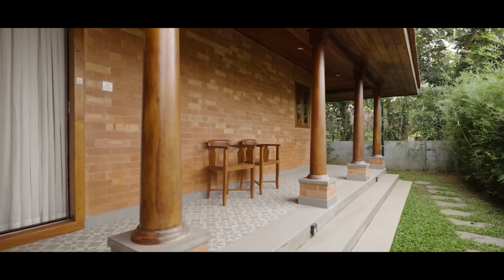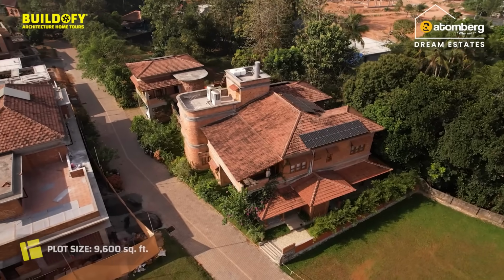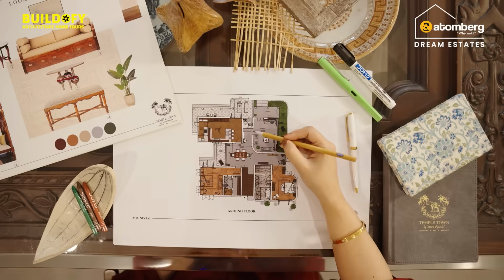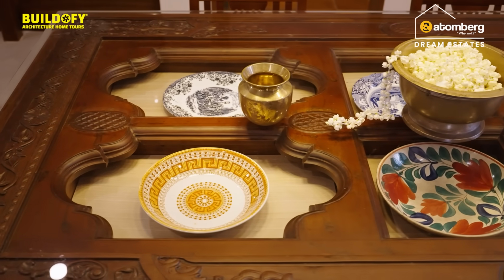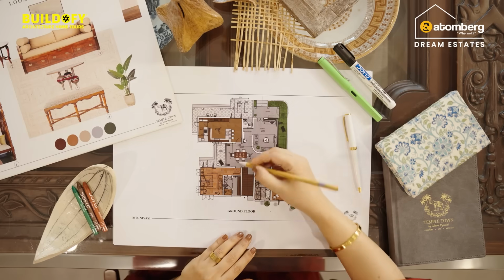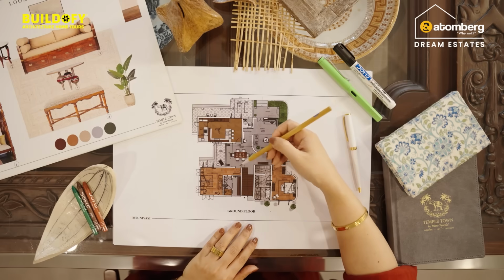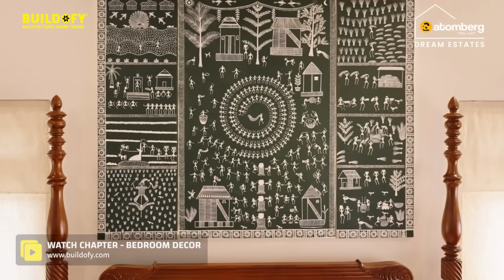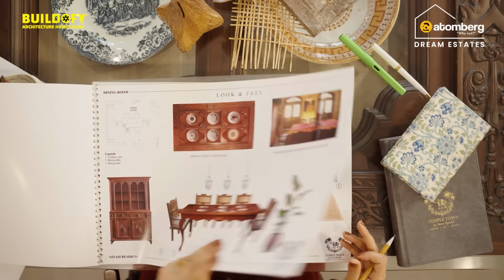Kerala’s Vernacular Architecture in THIS Kochi Home! (House Tour)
The Terracotta Sanctuary stands as a living tribute to time-honored traditions and the enduring spirit of heritage. This Kochi home is not simply constructed from bricks and stones but is carefully woven from the very essence of the past. Here, earthy textures and natural materials rise in perfect harmony with Kerala’s iconic vernacular architecture, forming a seamless tapestry of old-world elegance.

Each corner of this space whispers of the art of repurposing, where antique doors and windows breathe new life, once again cradling the weight of stories from bygone eras. The marriage of vernacular elements with contemporary design creates a vibrant, ever-evolving space where the timeless grace of history and the sleekness of the present coexist in perfect harmony.

DreamEstates is a series presented by Atomberg (@atombergtechnologies2722) in association with Buildofy

Learn more about The Terracotta Sanctuary with floor plans, sections, detail drawings, material palette, and more at:

This home is a celebration of an aesthetic reborn. It elevates Indian luxury by looking back to redefine the future. In this sanctuary, nostalgia is not a mere longing for what has passed, but a vibrant homage to what can be restored—a home where history is not only remembered but reborn, cherished, and reimagined.

Chapters:

00:00- 00:45 - Introduction
00:45- 01:17 - Site and Context
01:17 - 02:10 - Entrance and Living Room
02:10- 3:38- Foyer and Dining
3:39- 04:07- Kitchen
4:08- 4:34- Guest Bedroom
4:35- 5:09- Master Bedroom
5:10- 05:35- Staircase
05:36 - 05:54 - Entertainment Area
5:55- 6:32 - First Floor Bedrooms
6:32- 6:40 - Home Theatre
6:41 - 07:11- Materials and Indian Craftsmanship
7:12 - 08:06 - Conclusion

About Buildofy:
Buildofy is a media firm that broadcasts detailed architecture films and eBooks of amazing houses in India. With an annual subscription, members can get unlimited access to a wide range of projects and PDF eBooks with floor plans, materials used, construction techniques, and more.

Architecture Journalist: Ar. Kanishk Sharma
Video Editor: Syed Shabahat Ali
Cinematography: Turtle Arts by Shahul Shibili